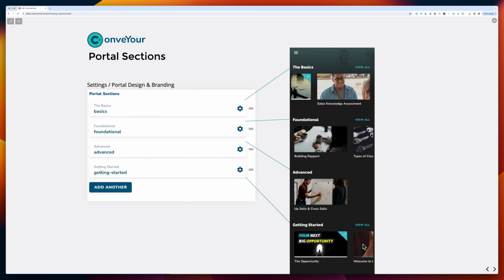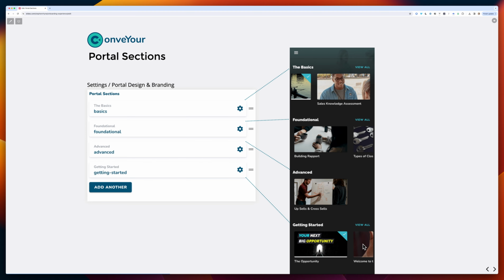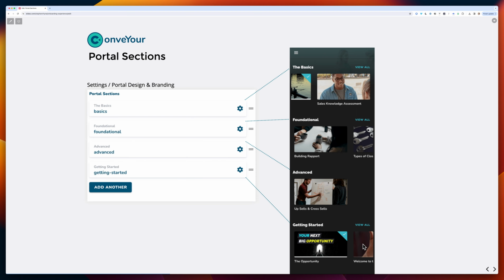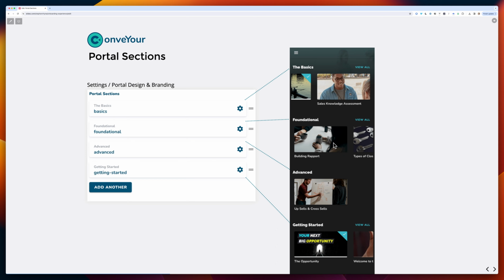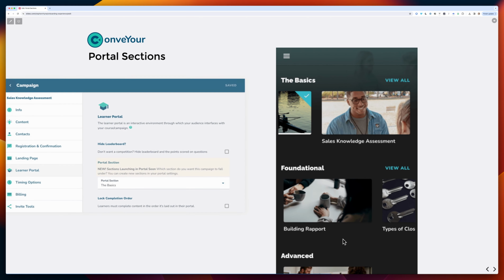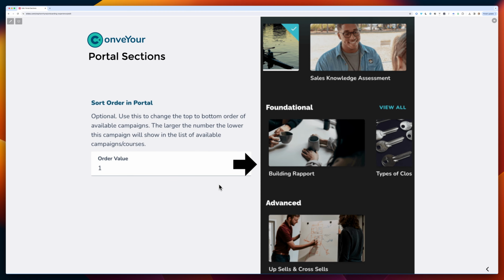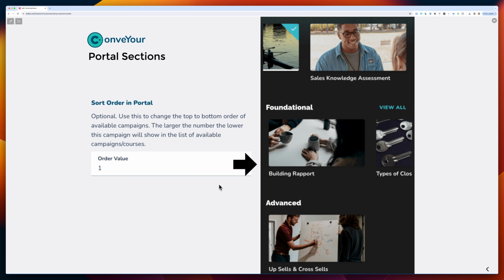Portal Sections - Simple Organization, Faster Discovery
ConveYour's Portal Sections system, greatly simplifies how you organize content showing up in a rep's ConveYour Portal.

Regardless of which department is releasing content to the each rep, each rep is going to understand why the content is where it is and it's going to make easier for them to engage in the right content for them, depending on where they are in their journey.